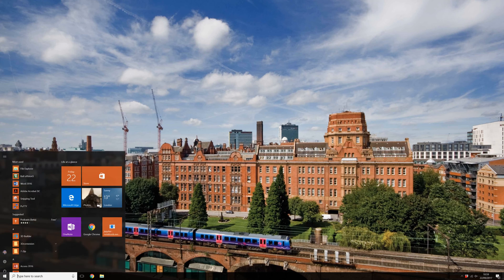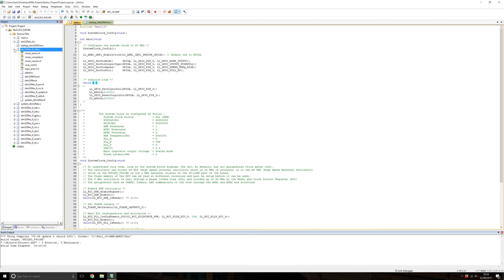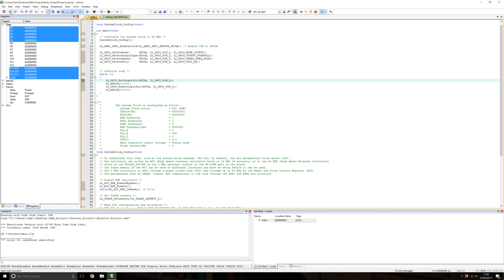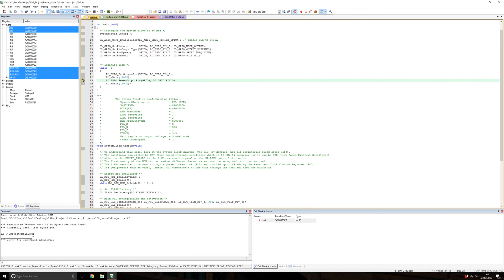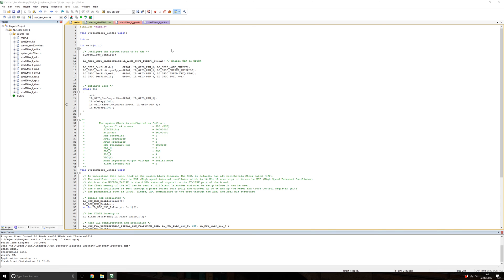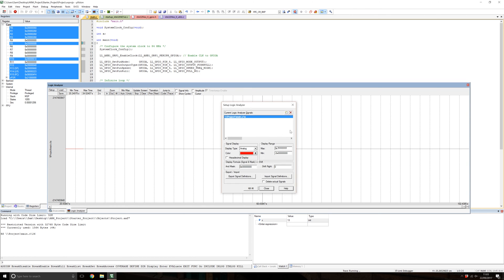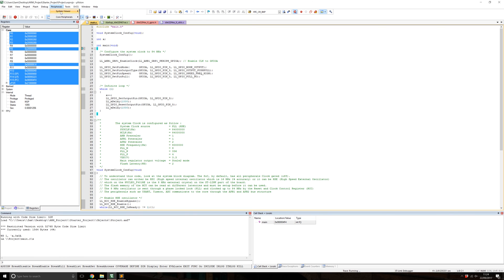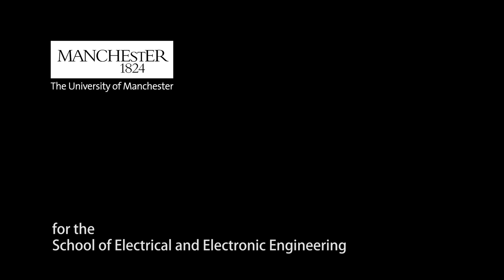How to Flash a Program to and Debug the STM32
In this video we discuss how to flash a program to the STM32F401RE Nucleo board, how to debug using breakpoints and how to view variables in watch windows and the logic analyser. The system viewer is also shown and how it can interact with the system.